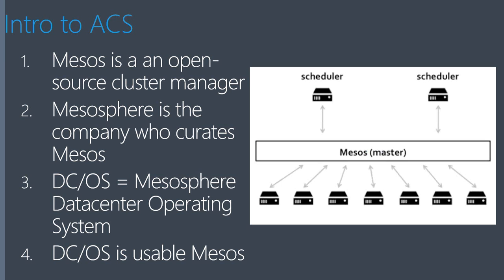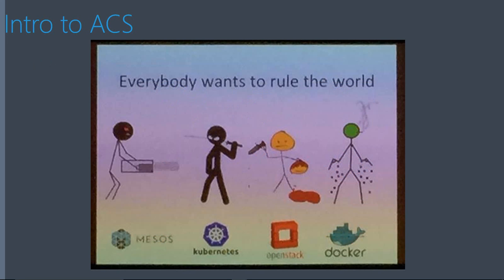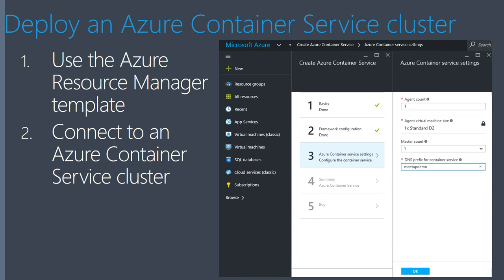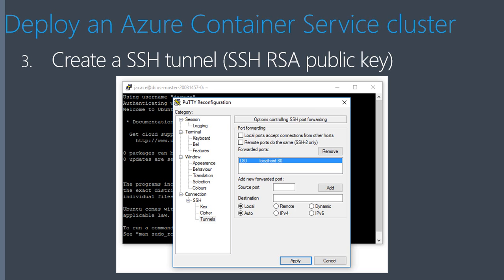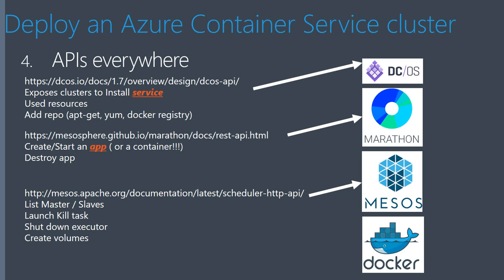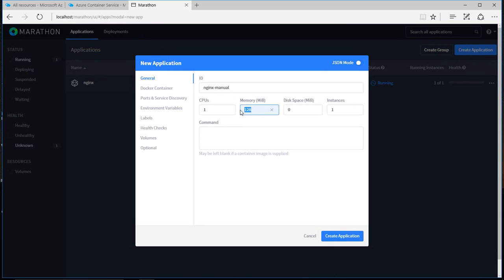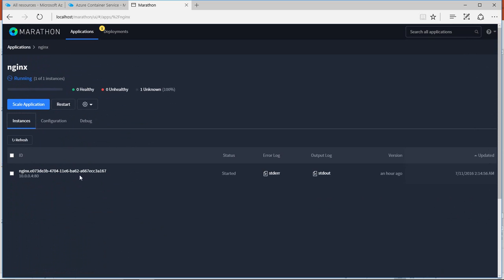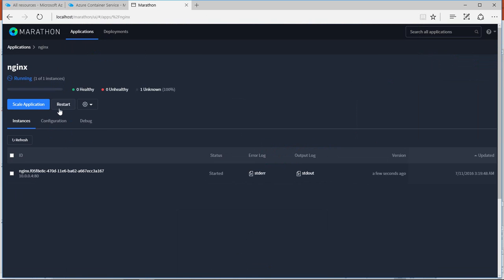3. Debugging Containers and running clusters in Azure Container Services [en-ie]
During this presentation I explained the basic concepts of Azure Container Services, Mesosphere and I even built a container using the nginx image and a ASP.NET Core app.